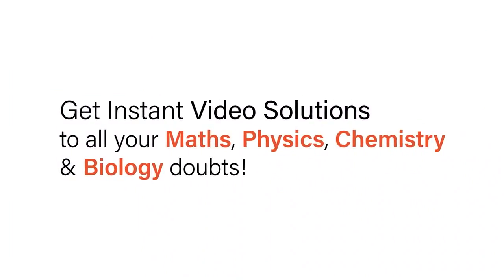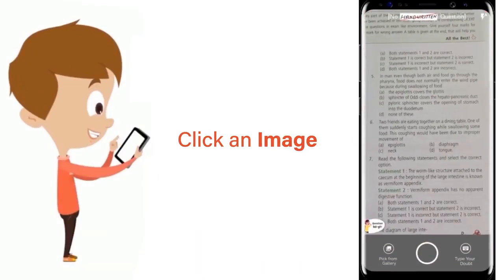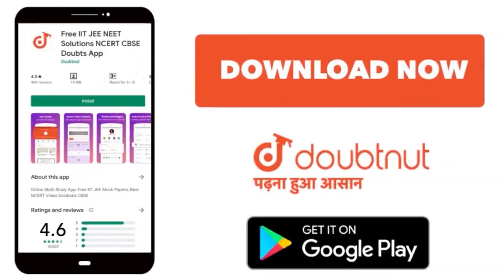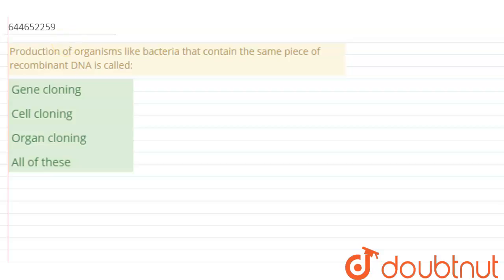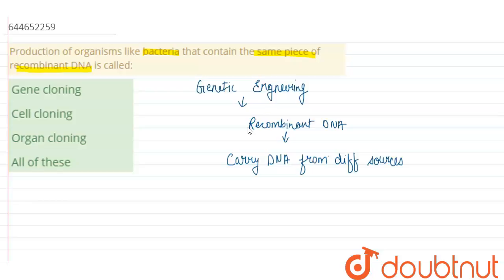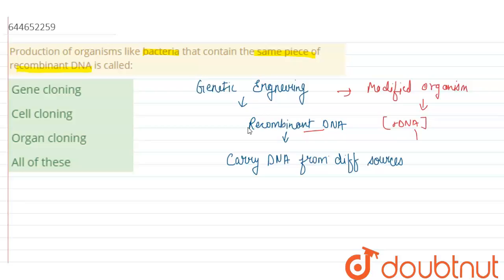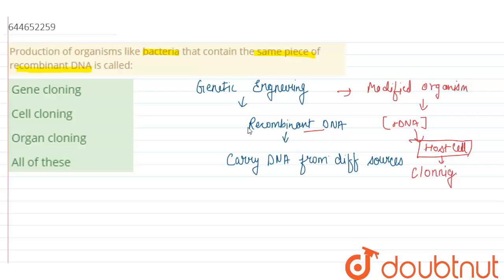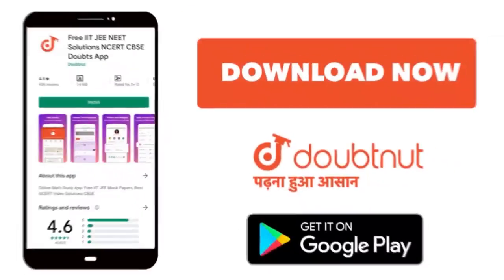Production of organisms like bacteria that contain the same piece of recombinant DNA is called: ...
Class: 12
Subject: BIOLOGY
Chapter: BIOTECHNOLOGY : PRINCIPLES AND PROCESSES
Board:IIT JEE

👉 Have Any Query? Ask Us.